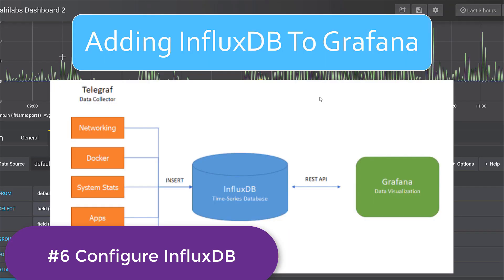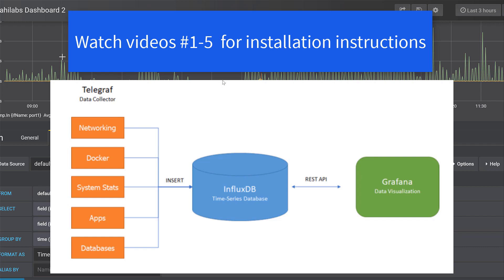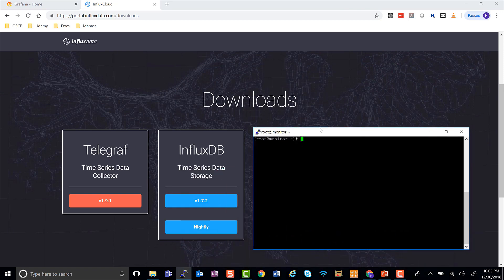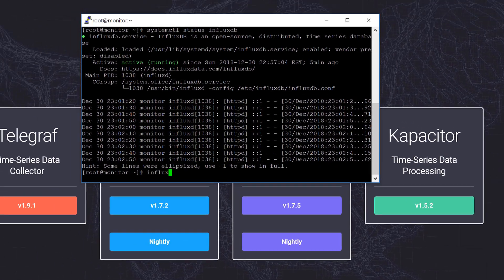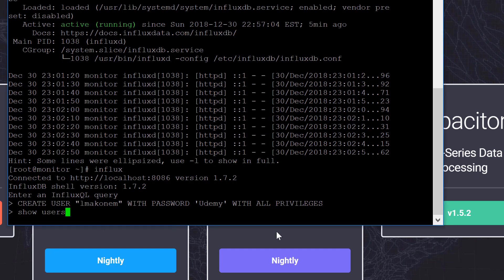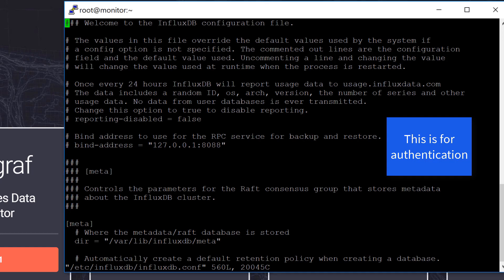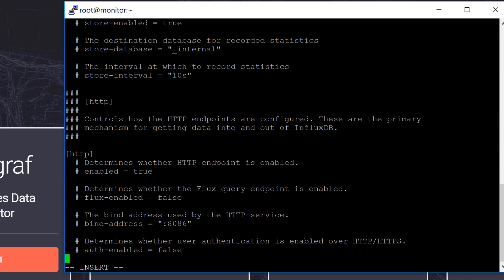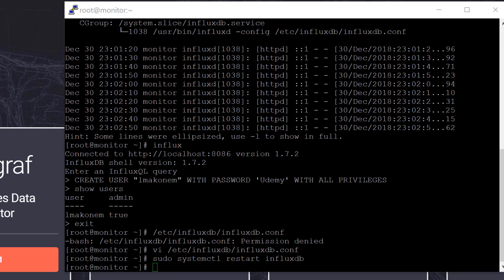#6 Grafana Monitoring | FREE Beginner course | Install Configure InfluxDB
#6 Video in our complete grafana course. In this short video we will configure our database (influxdb). We use the installation instructions from

Join the community on Discord on this . You can post live questions and get help from others there.